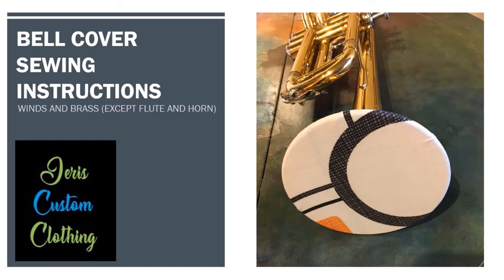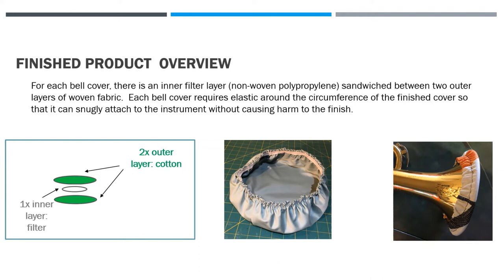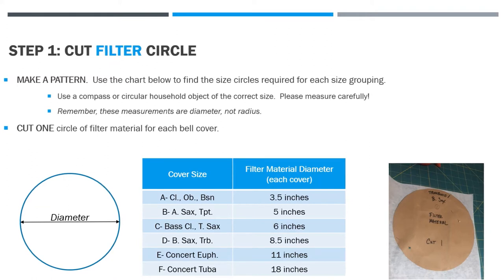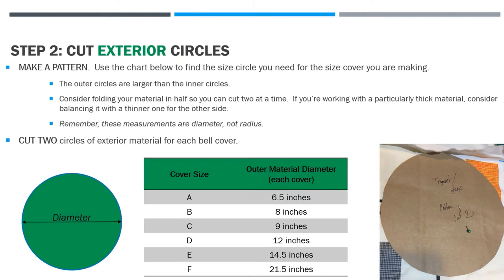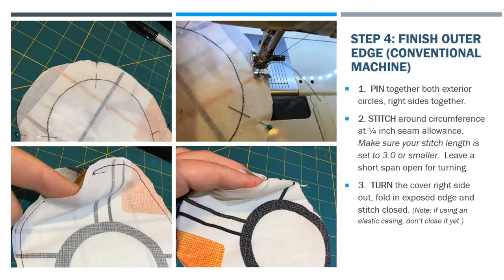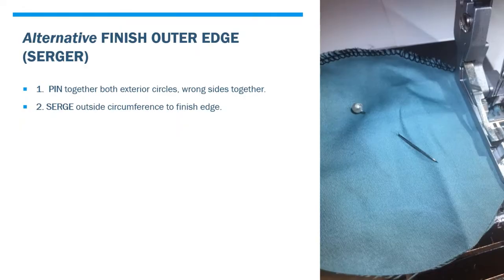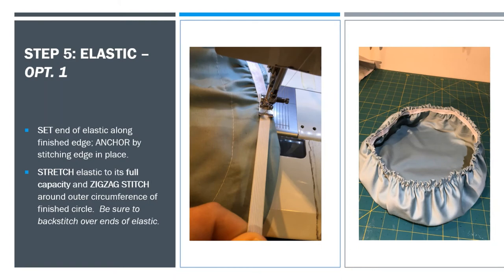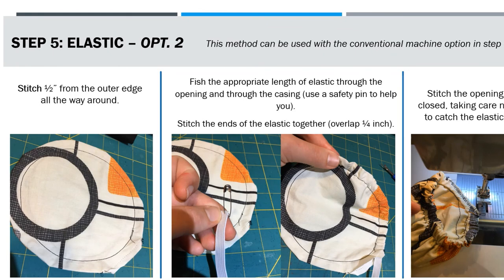Wind Instrument Bell Covers Tutorial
This is a user-friendly, washable, 3-layer bell cover for use in band and orchestras.